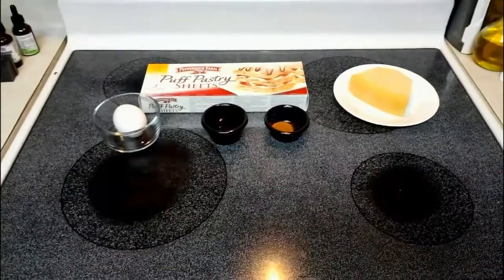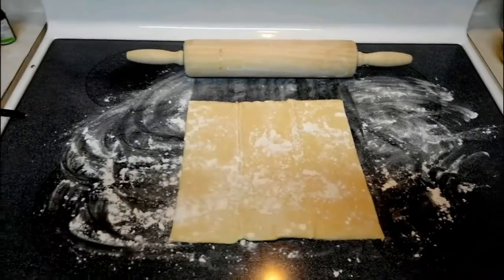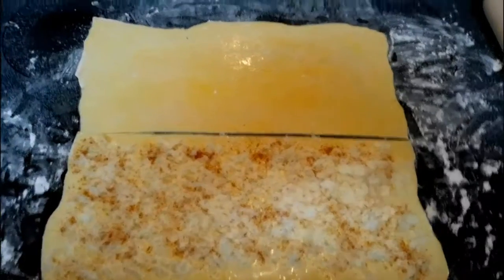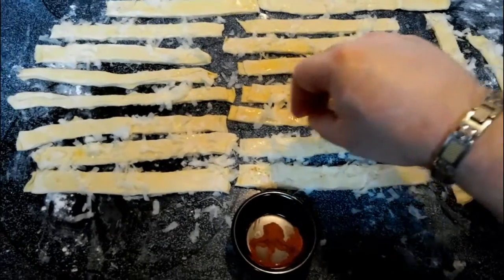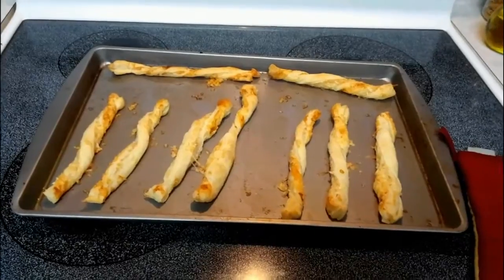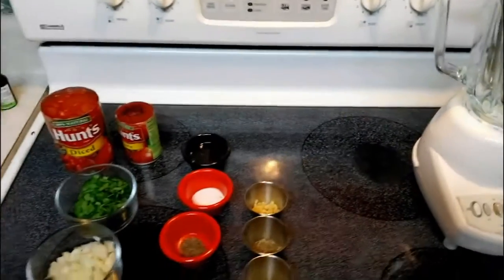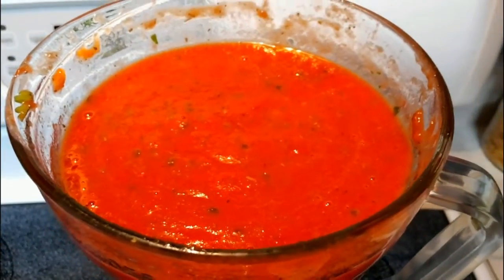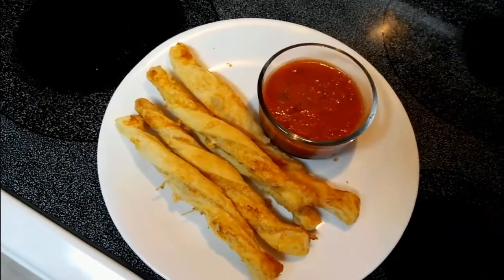Parmesan Cheese Straws with Homemade Marinara Sauce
Parmesan Cheese Straws.

INGREDIENTS
1 Sheet puff pastry thawed from a 17 1/4 ounce package.
1 Tbs of water.
1 Egg.
1/2 cup grated parmesan cheese.
1/2 tspn of red pepper, cayenne

DIRECTIONS

  1.  Add water to egg and beat.  Set egg wash aside.
  2.  Unfold puff pastry on a lightly floured surface.  !!!IMPORTANT - FLOUR SURFACE LIBERALLY!!!
  3.  Roll into 14 x 10 inch rectangle.
  4.  Cut pastry in half lengthwise.
  5.  Brush both halves with egg wash.
  6.  Sprinkle 1/4 cup grated parmesan and 1/4 tspn red pepper evenly over one half of the divided pastry, reserving the other 1/4 of cheese and pepper for later.
  7.  Cover with remaining half of pastry, egg washed side facing down.
  8.  Gently roll with rolling pin sealing both side of pastry together.
  9.  Cut pastry into 3/4 inch strips across the width, 16 to 18 strips.
 10.  Brush strips with egg wash.
 11.  Sprinkle strips with remaining 1/4 cup parmesan and 1/4 tspn red pepper.
 12.  Grease baking sheet liberally.
 13.  Place strips on baking sheet 2 inches apart, pressing down ends of pastry strips to baking sheet to secure.
 14.  Place in preheated 400°f oven for 10 to 12 minutes or until golden brown.
 15.  Serve and enjoy!!!  :-)

 Homemade Marinara Sauce

INGREDIENTS

2 (14.5 ounce) cans stewed tomatoes
    1 (6 ounce) can tomato paste
    3 Tbs chopped fresh parsley
    1 tspn garlic, minced
    1 tspn dried oregano
    1 tspn dried basil
    1 tspn salt
    1/4 tspn ground black pepper
    2 Tbs olive oil
    1/3 cup finely diced onion
    1/4 Cup white wine

DIRECTIONS

Add all ingredients to blender and blend thoroughly.  Refrigerate for later use...  :-)

Patrick B.